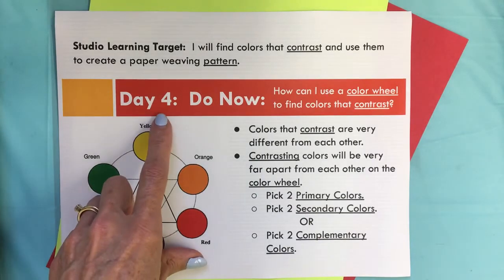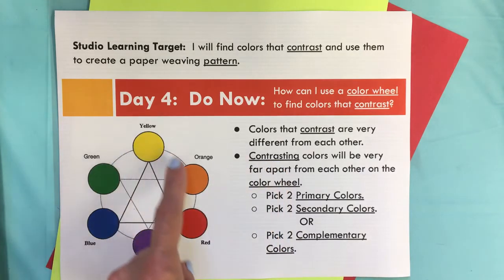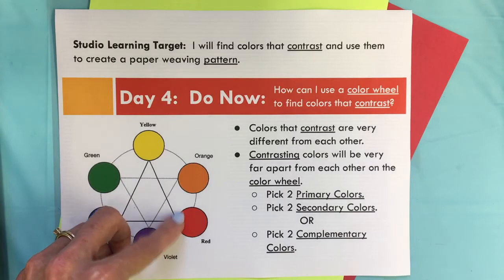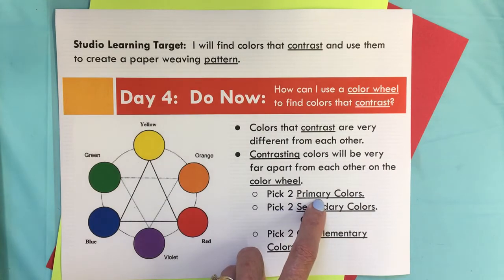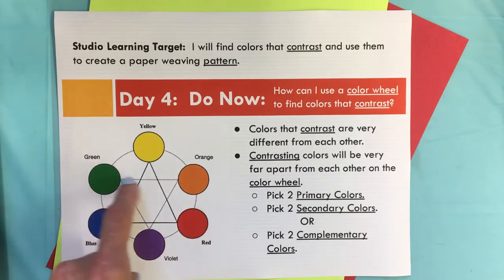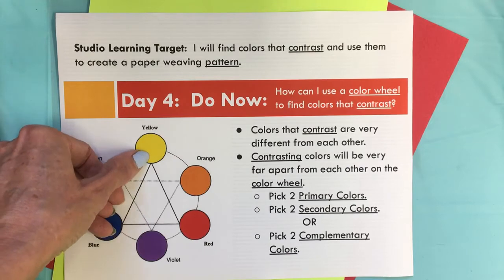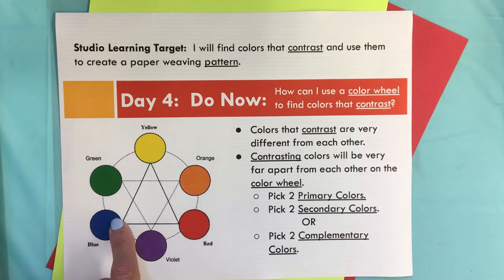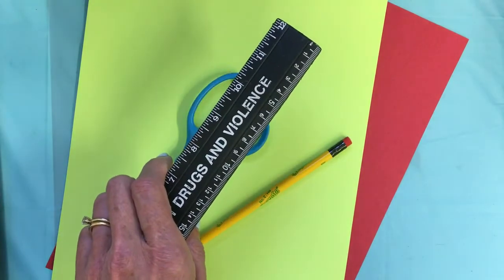Paper Weaving Part 1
Watch this video presentation to learn how to choose 2 contrasting colors for a paper weaving. Learn how to cut one paper to create a paper loom. Cut the other paper into long strips to use for the weaving.